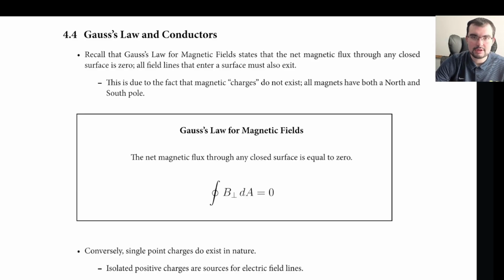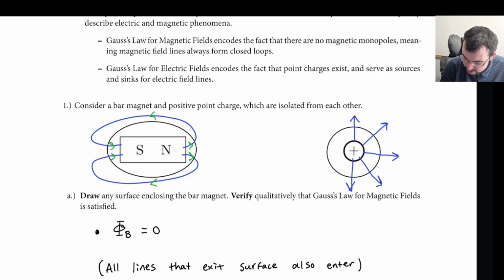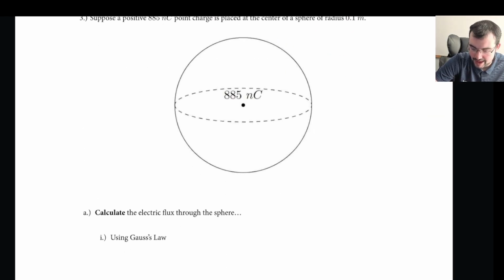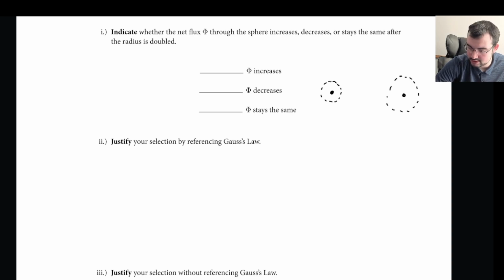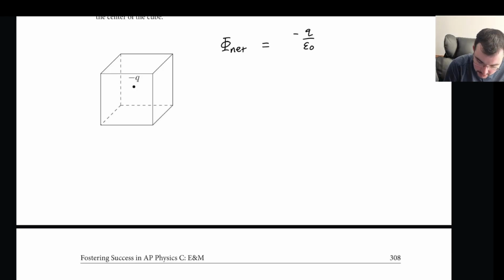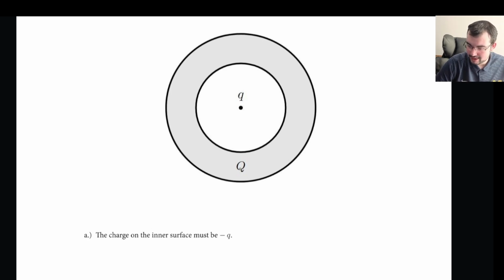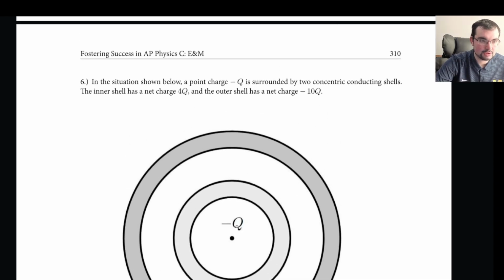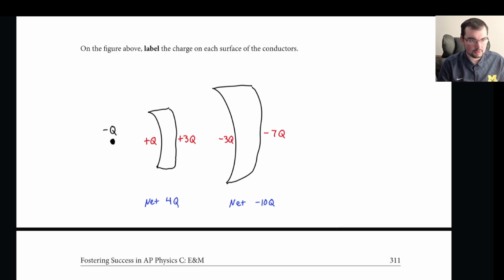(AP Physics C E&M) Section 4.4: Gauss's Law and Conductors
2:00 Gauss's Law for Magnetic and Electric Fields
6:30 Ranking Flux Through Different Surfaces
9:30 Calculating Flux Through a Sphere/Cube
23:00 Proving the Surface Charge Theorem
27:30 Surface Charges on Nested Conductors